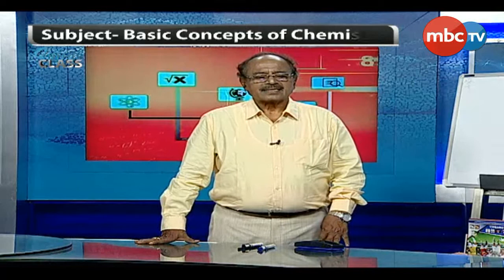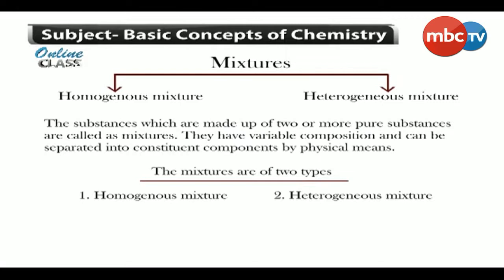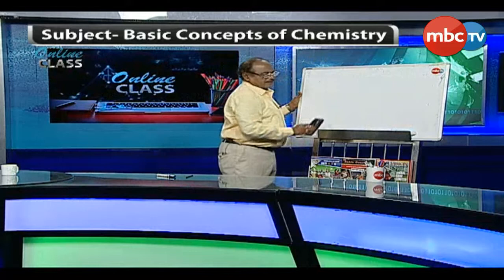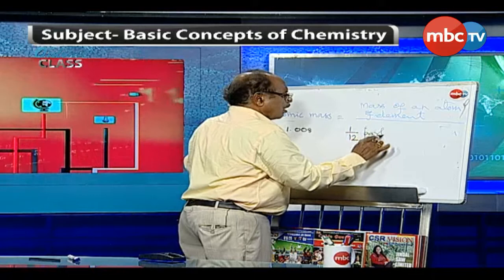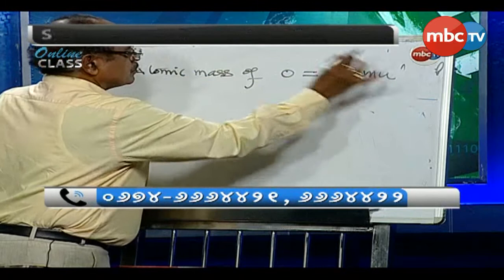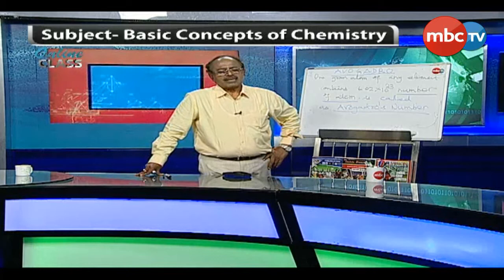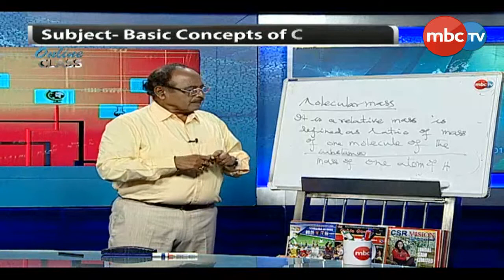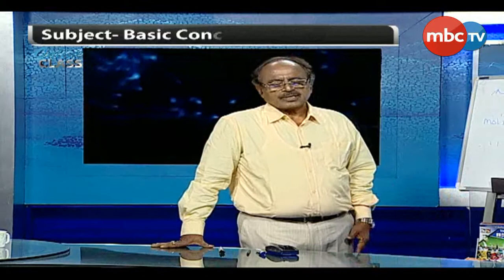Online Class By prof. R.N Panda || Basics of Chemistry || Part 3 || 13 may 2020 || MBCtv